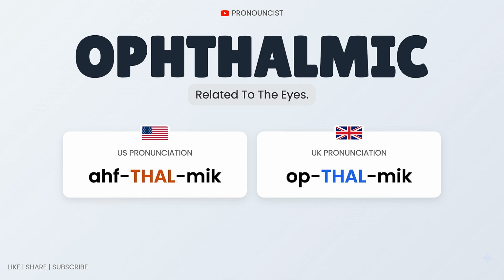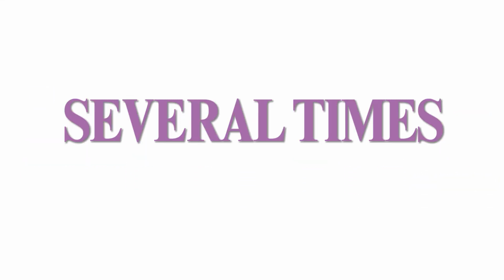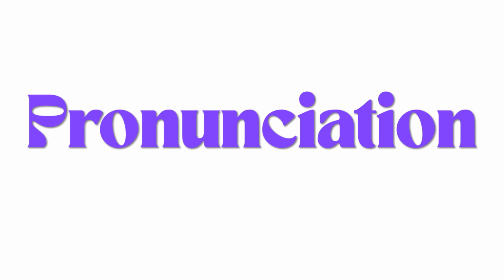How to pronounce OPHTHALMIC in British & American accent || Learn with syllables 🇺🇸🇬🇧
Learn how to pronounce "OPHTHALMIC" correctly in English 🇺🇸🇬🇧.

In this video, we break down the pronunciation step by step so you can clearly understand how to say OPHTHALMIC in both American and British accents.